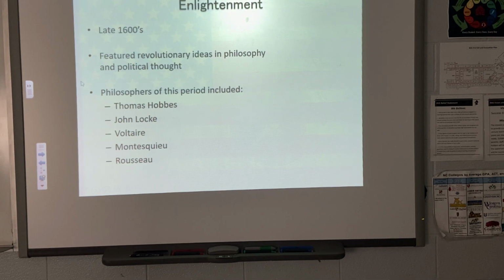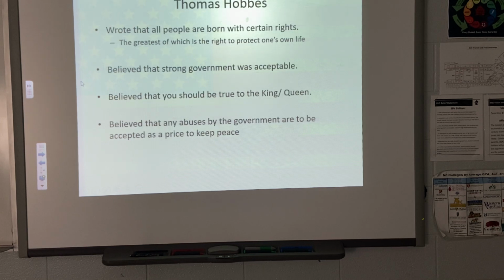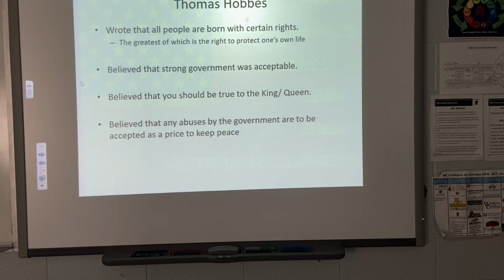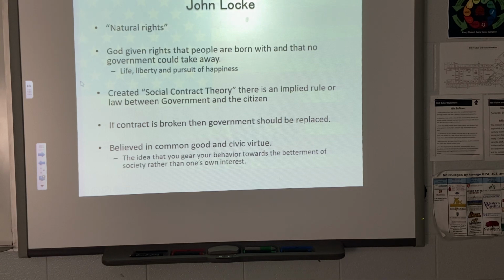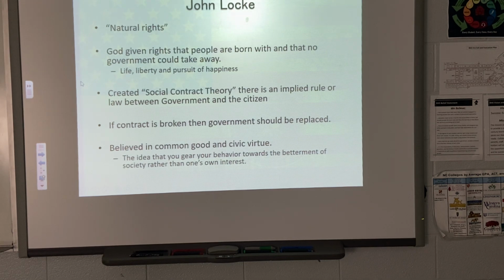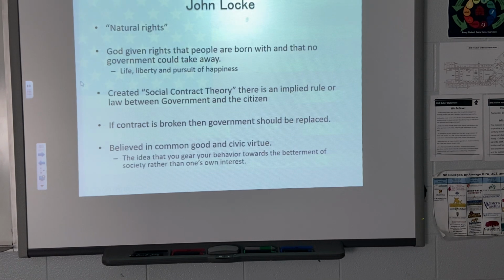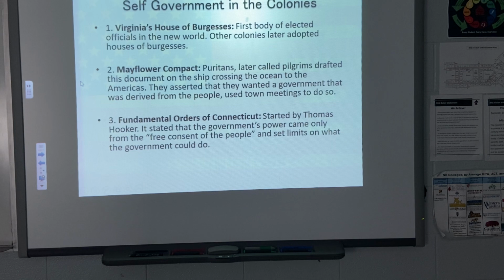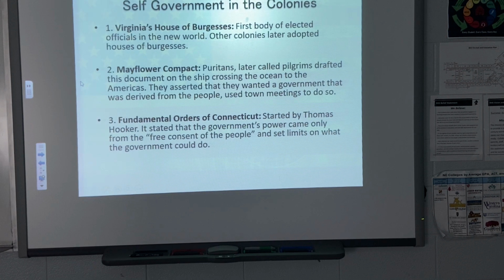Civics 1.2 pt 2